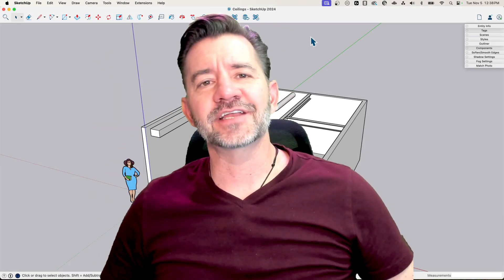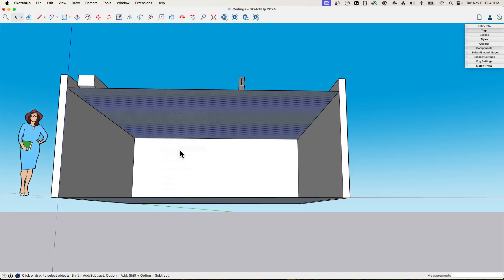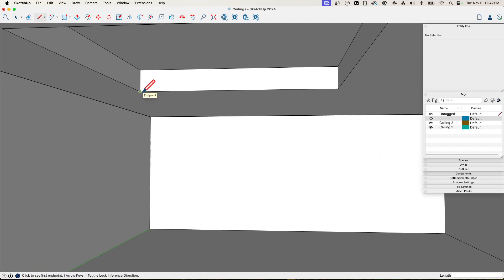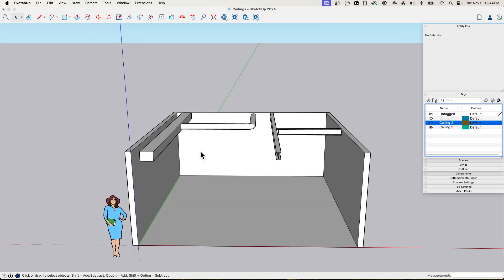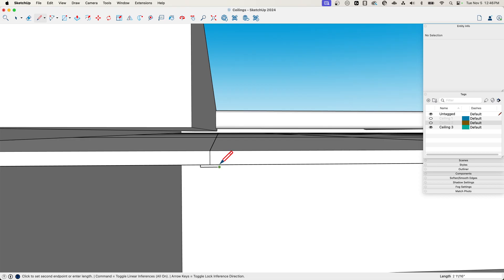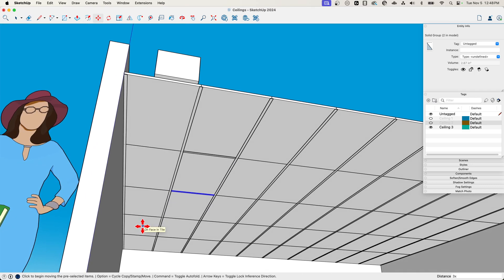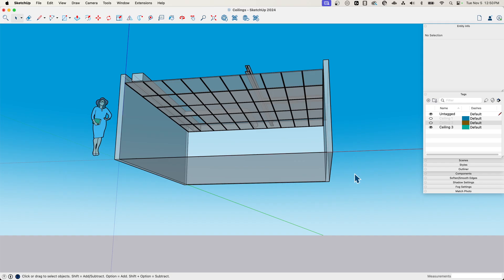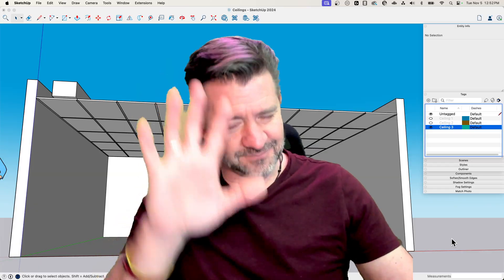Super Simple SketchUp Ceilings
Ceilings have always tripped up Aaron. Once he tried to figure out why, he realized they actually go into SketchUp pretty quickly! Follow along as he models not one... not two... but THREE ceilings in this one video!